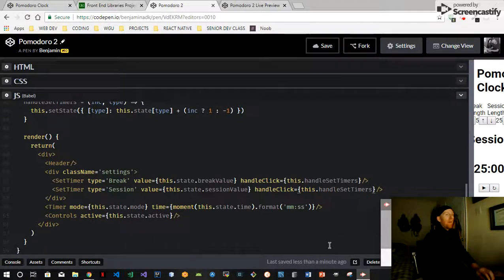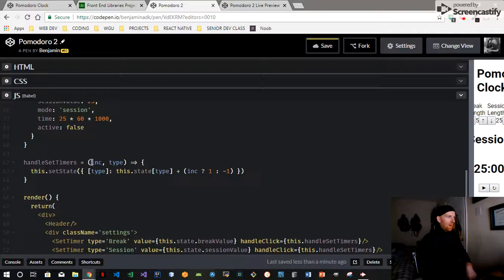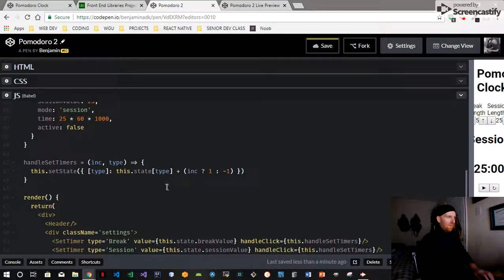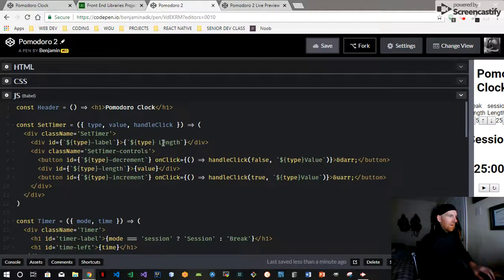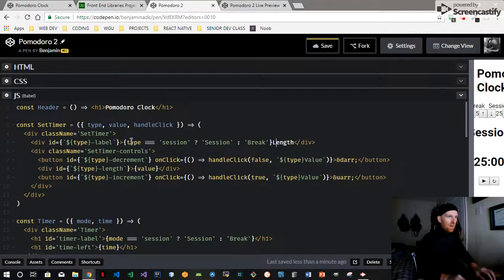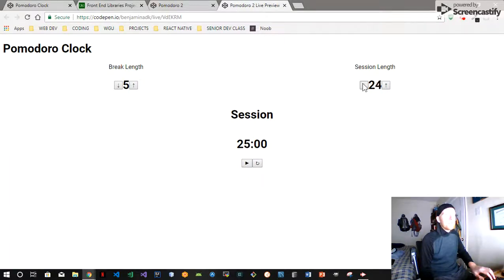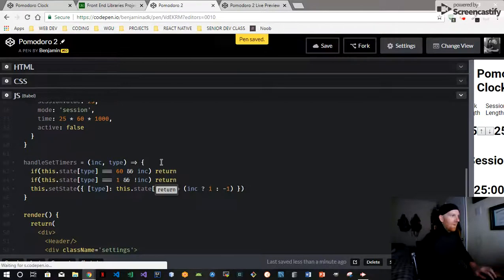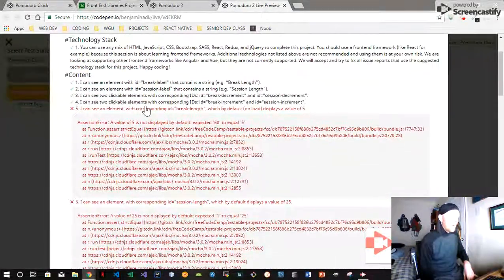Pomodoro Clock Tutorial - Part 5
Want to build a pomodoro clock with about 100 lines of code. Check out this video. We use React and Codepen to put together the Free Code Camp pomodoro clock challenge.